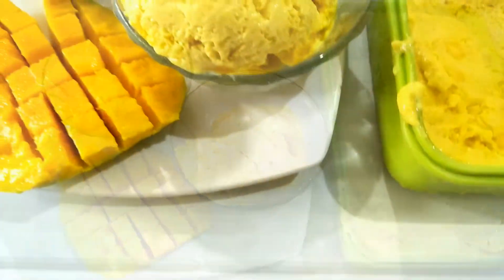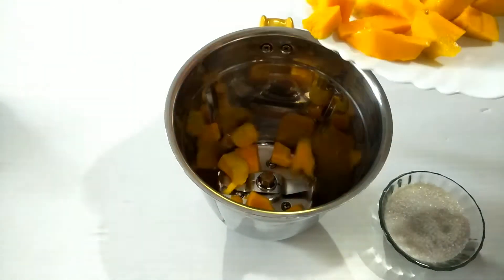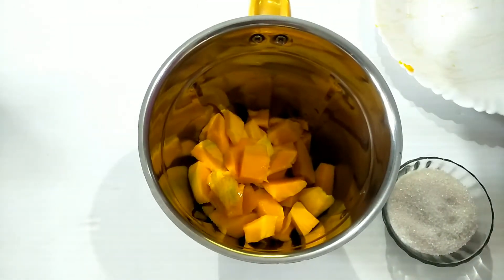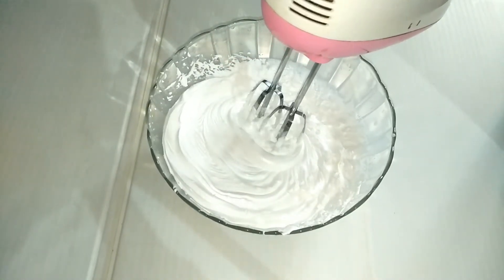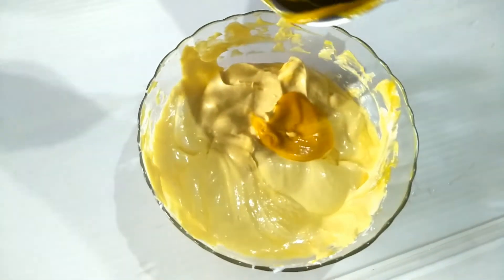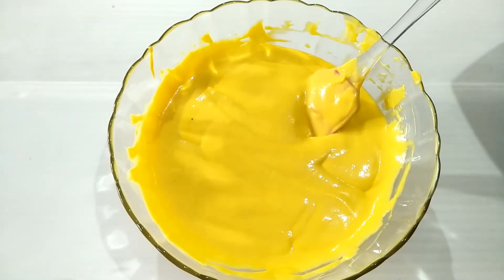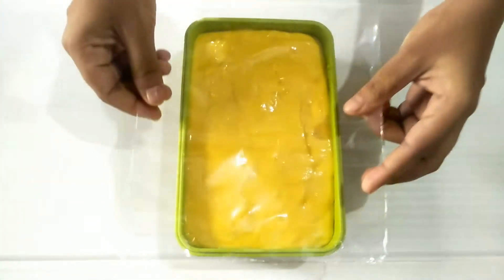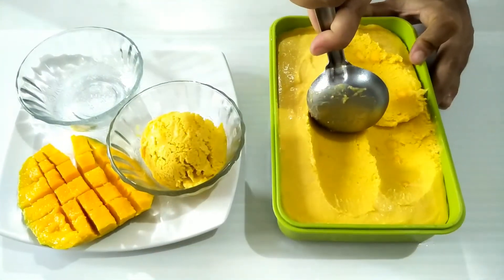വെറും 3 ചേരുവകൾ മതി ഐസ് ക്രീം റെഡി //Mango Ice Cream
ingredients
Mango -2
whipping Cream -1/2cup
Condensed milk -1/2cup
Sugar -2tbsp